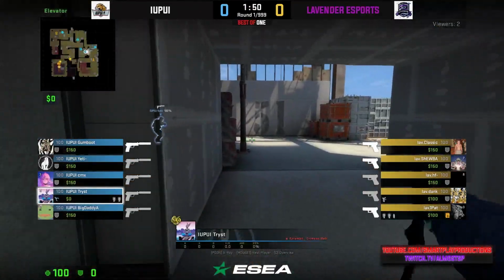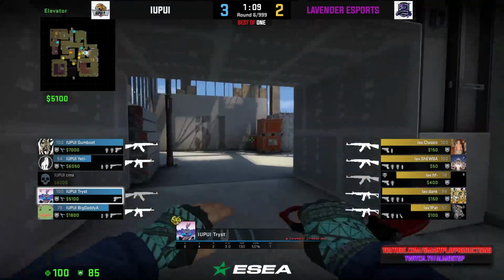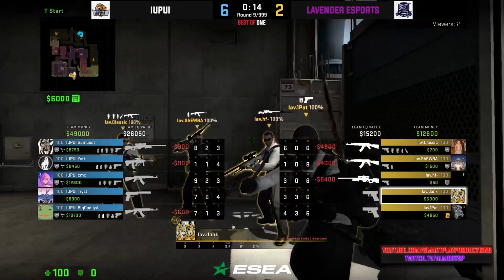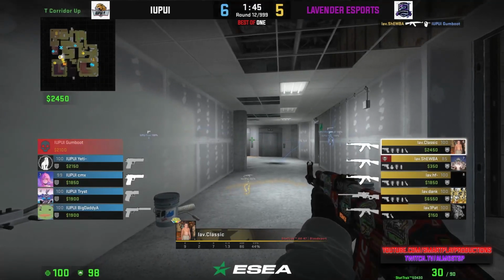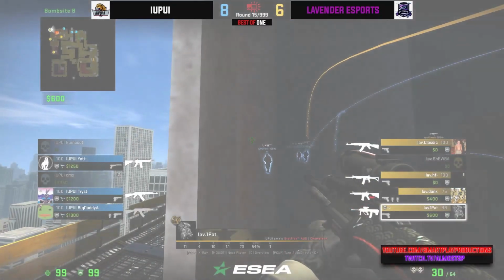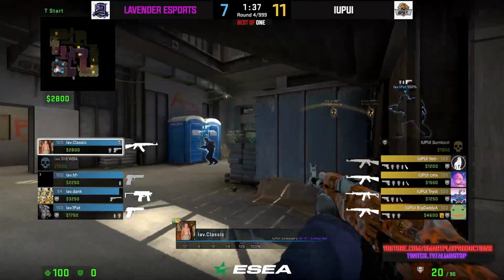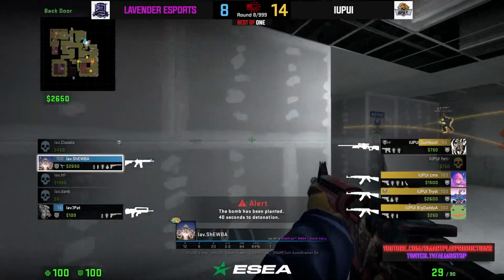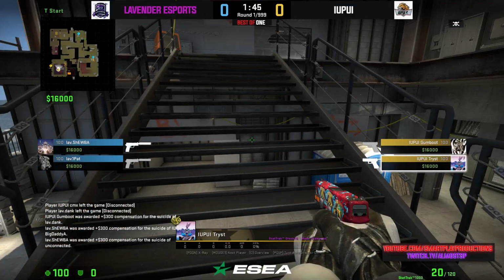ESEA Main Game 6 Season 38